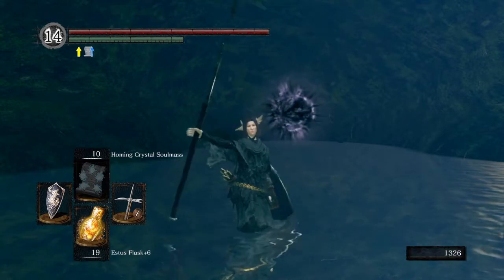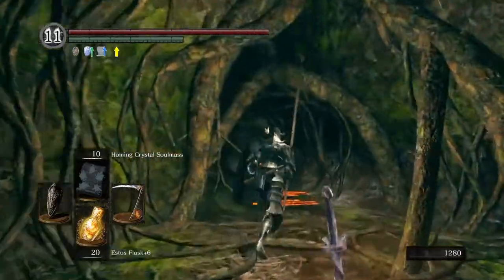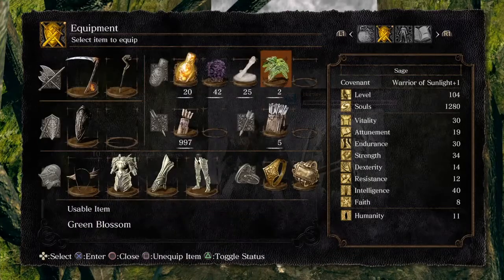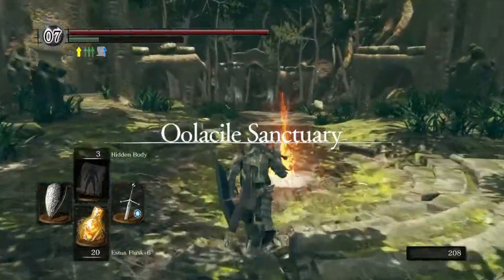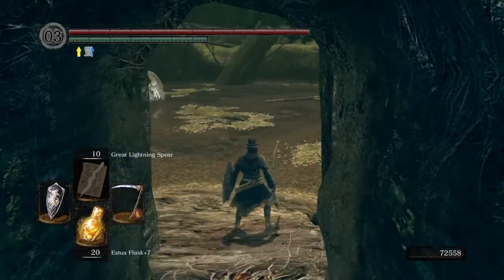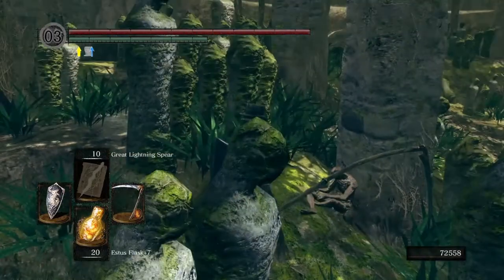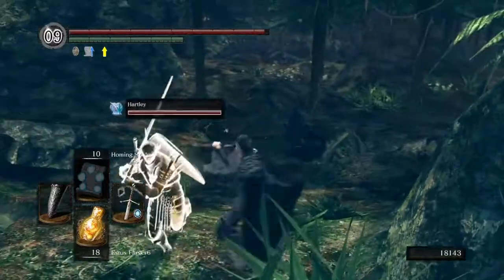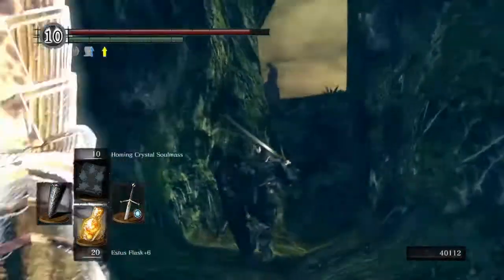Smart Souls™ Episode 33 - DLC Sanctuary Guardian + Shortcuts + Secrets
We Start The DLC In Dark Souls Remastered With the Sanctuary Guardian Boss Fight. We Cut the tail off the Sanctuary guardian boss then i introduce you to a friendly mushroom merchant and show you a secret about the boss room. We then go and collect all the treasure in the level including the Blue Titanite Slab and the full Guardian Armor set as well as some extra loot. We then open 2 shortcuts. This is smart Souls episode 33 the platinum trophy hunters guide to Dark Souls Remastered.